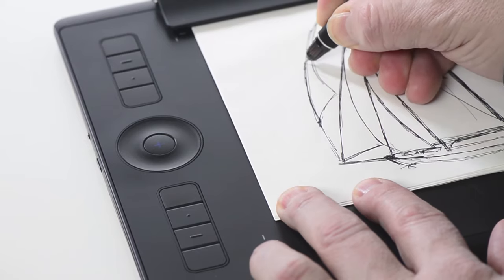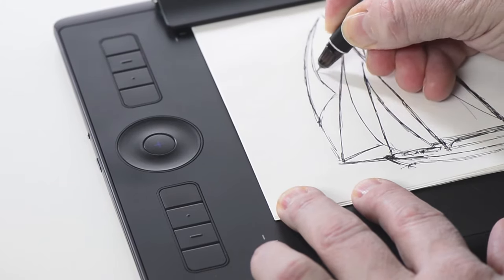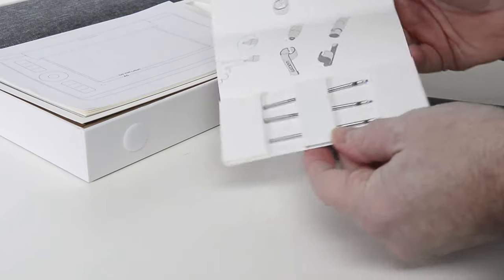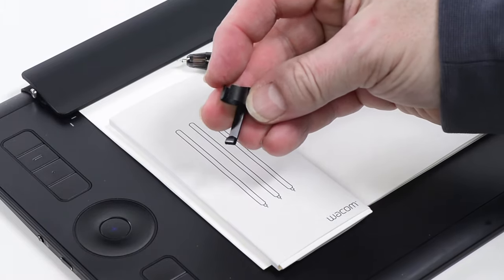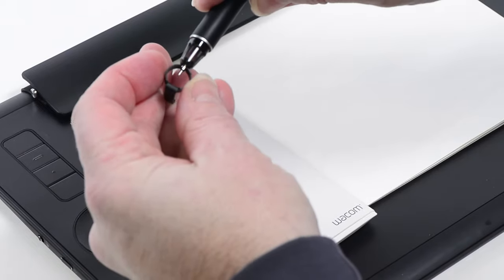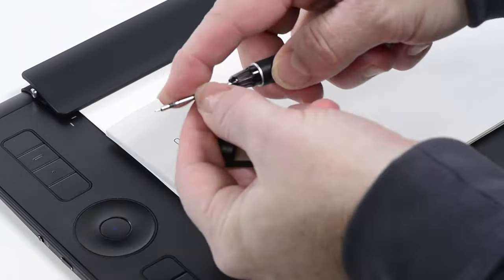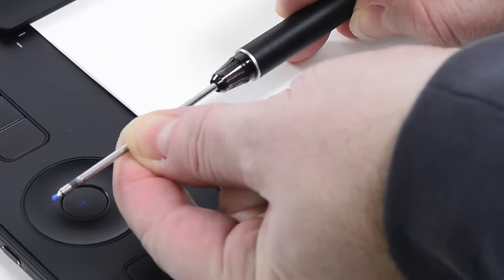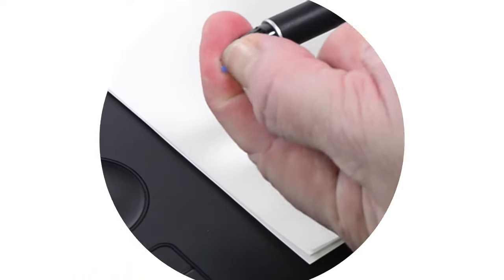Changing the ink refills on the Wacom Finetip and Ballpoint Pens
Changing ink cartridges on Wacom Finetip and Ballpoint pens.